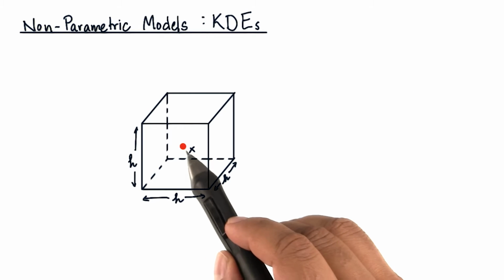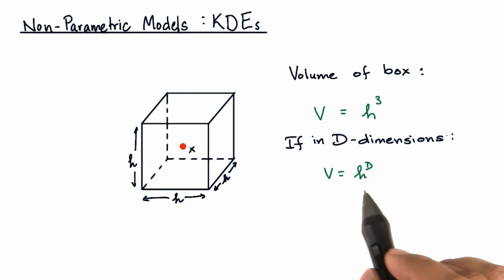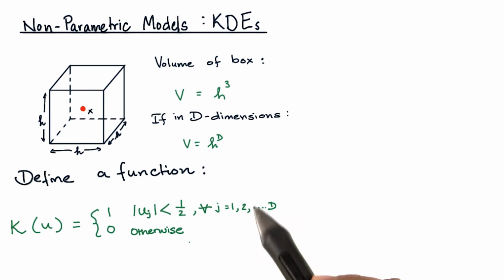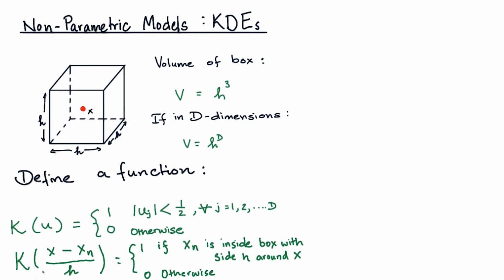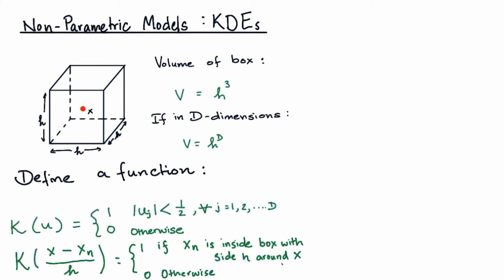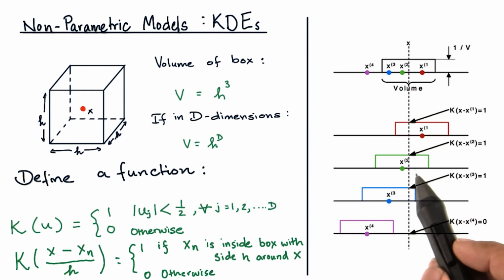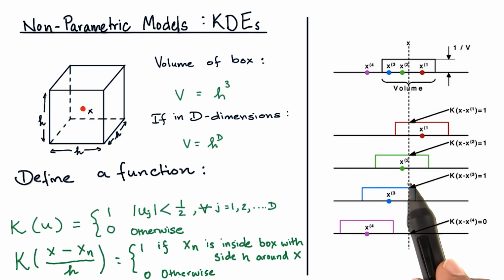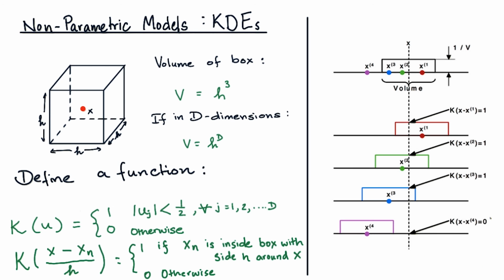KDE Part 2 - Model Building and Validation